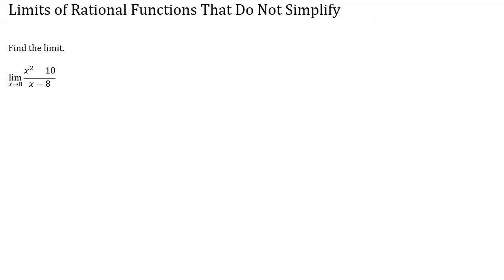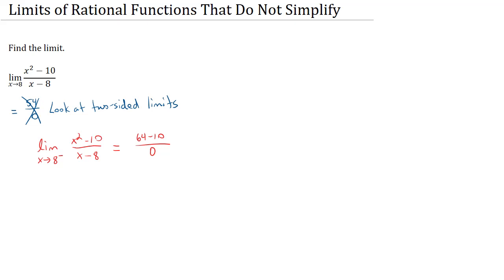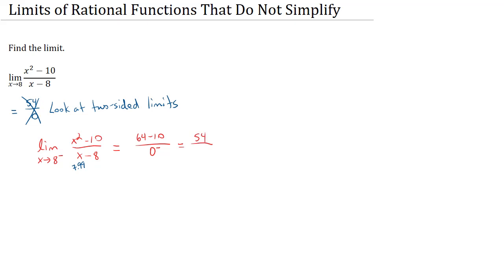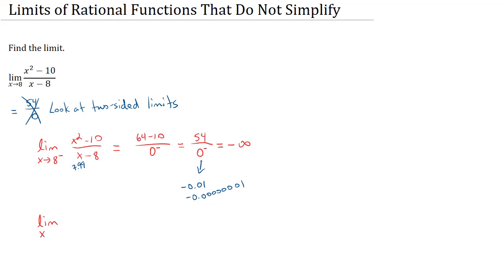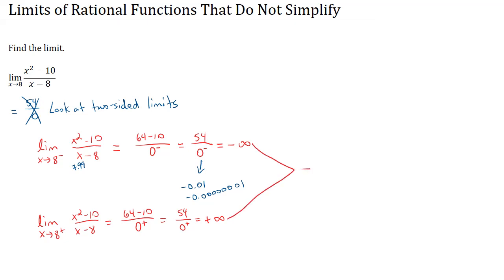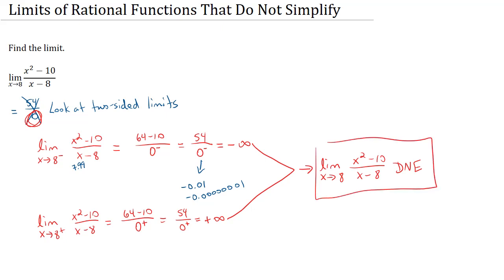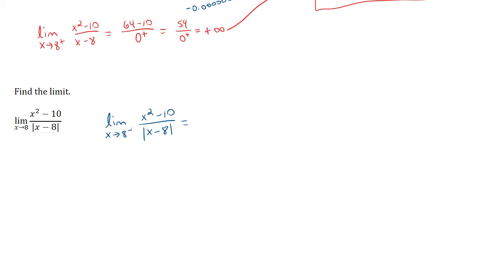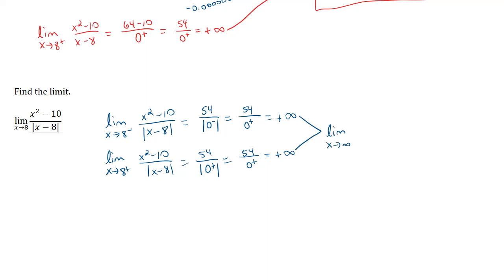Limits of Rational Functions That Do Not Simplify